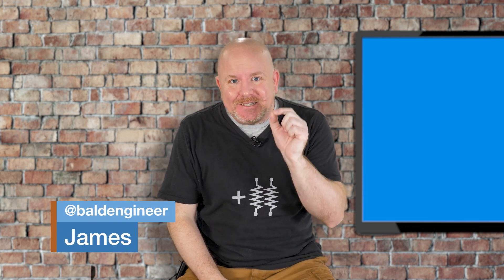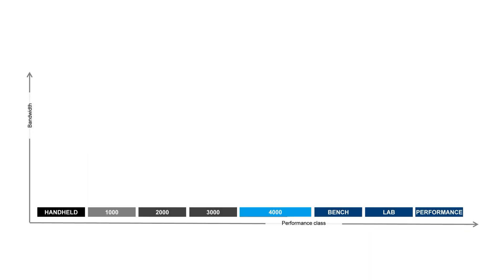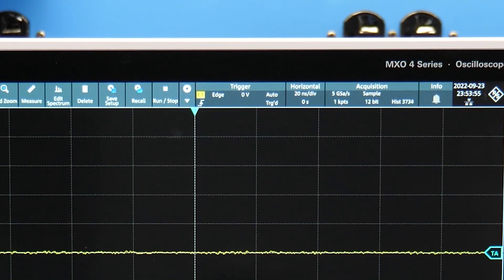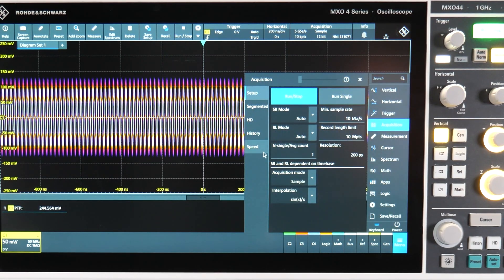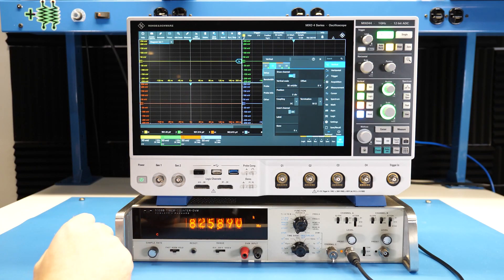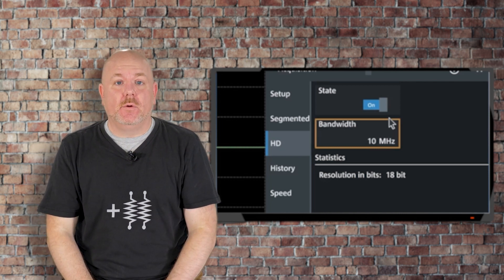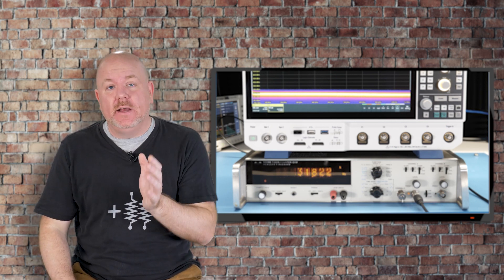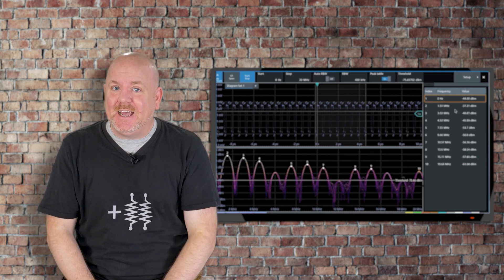R&S MXO 4 - Next Gen Scope - Hands-On Review and First Impressions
The "world's fastest oscilloscope" title now belongs to the Rohde & Schwarz MXO 4. It can acquire over 4.5 million waveforms per second and process 45,000 FFTs per second. (Though I only got the FFTs to about 30,000 per second...) It features the lowest dead time between triggers of any oscilloscope on the market.

R&S gave Bald Engineer an early look at this next-generation oscilloscope. See how it performs and what he thinks of it, and take a look at the chip that powers this amazing scope.

Index:
00:00 EEs love Oscilloscopes
00:43 R&S MXO 4 Introduction
02:04 Acquisition Rate
04:34 Vertical Noise (and HD Mode)
07:28 Not your mentor's FFT
08:08 EMI Debug Example
09:25 MXO 4 Teardown
12:48 Things I like
15:42 Things I did NOT like
17:28 Wrap-Up